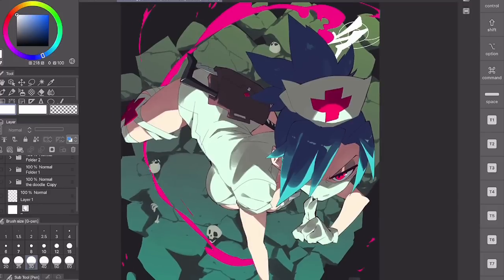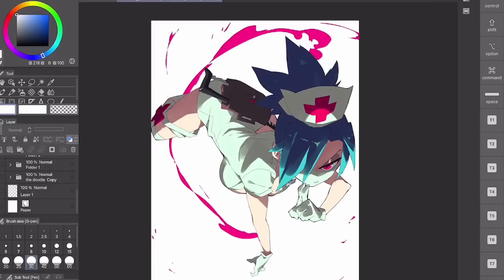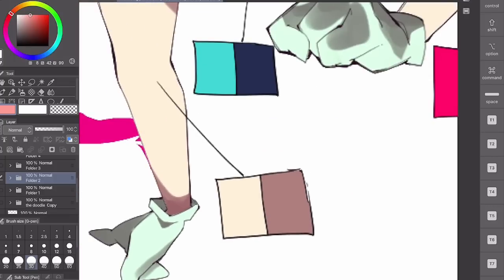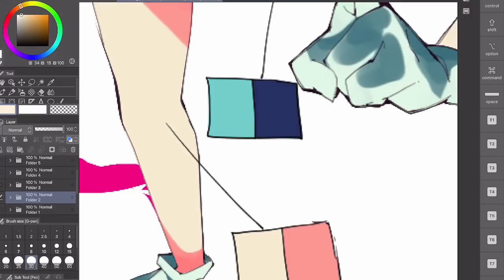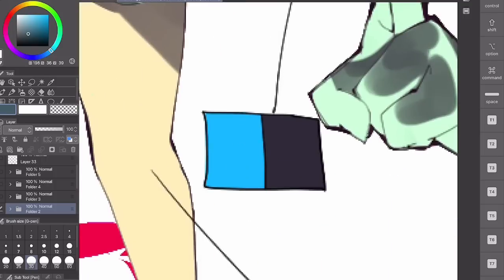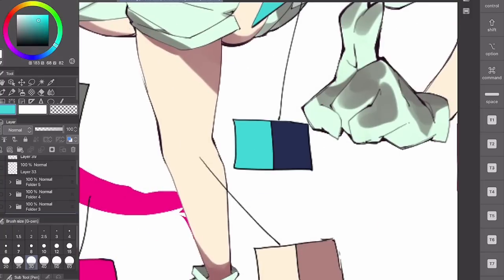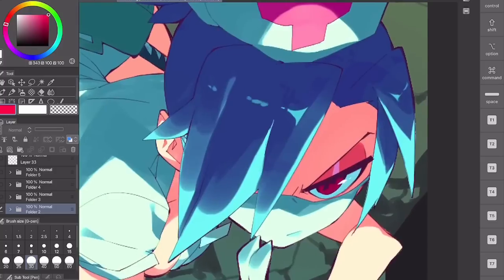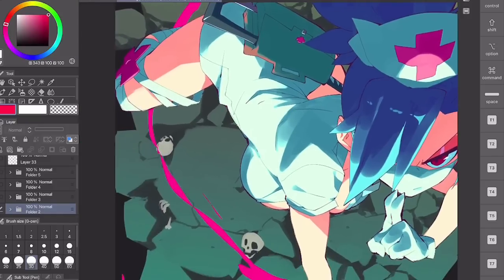How to choose colors for shade